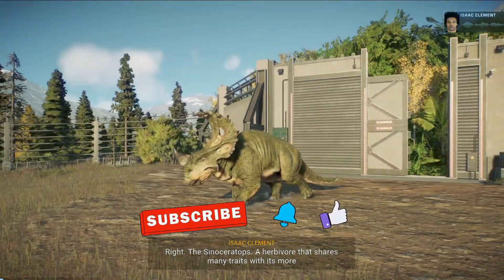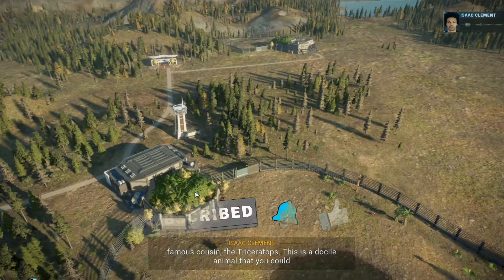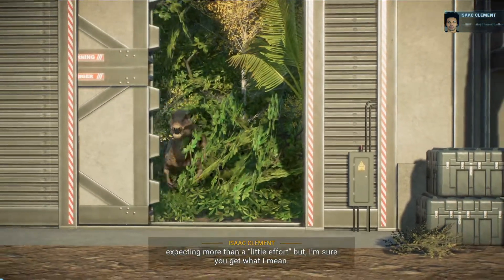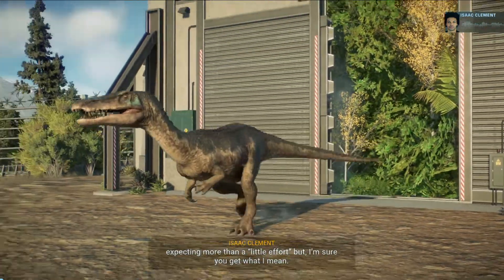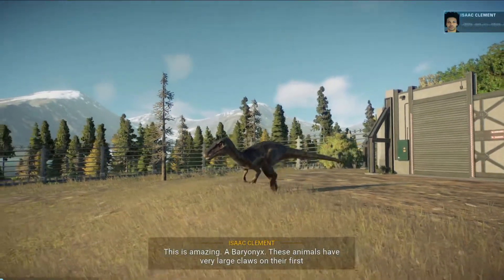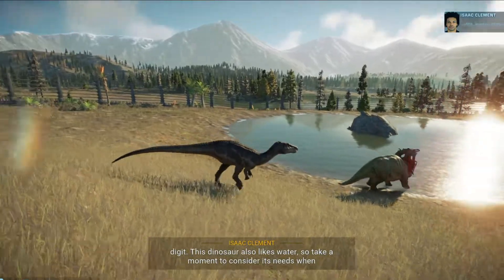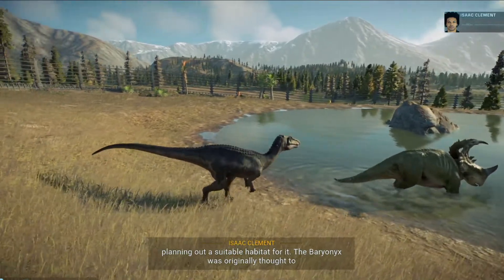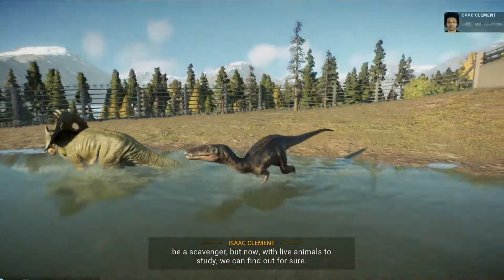Baryonyx Fights Sinoceratops | Jurassic World Evolution 2